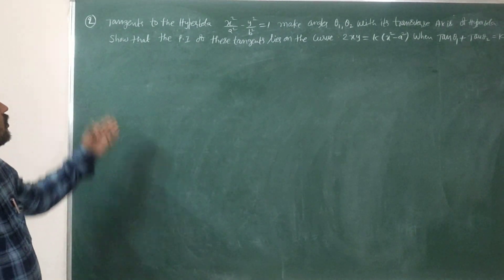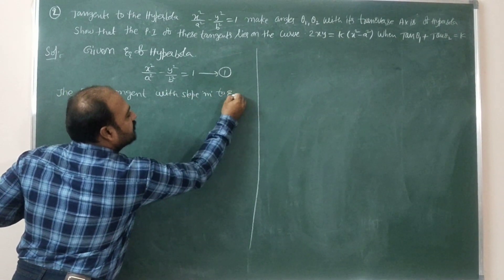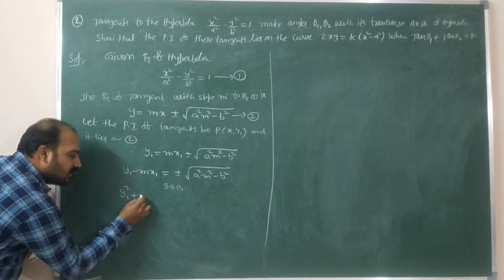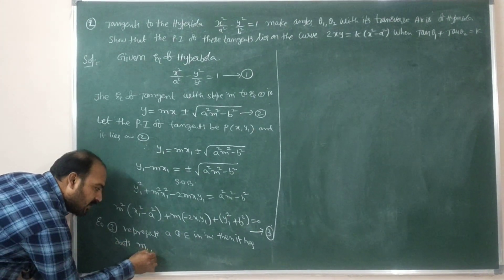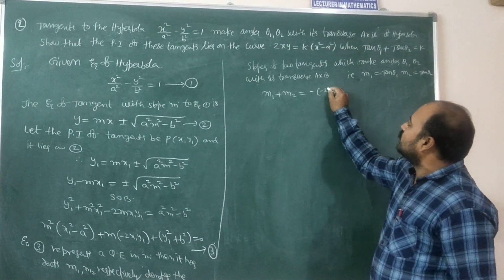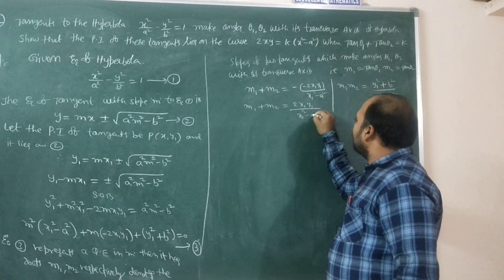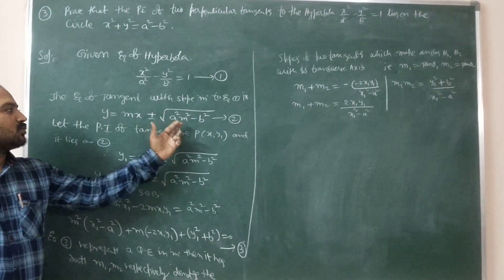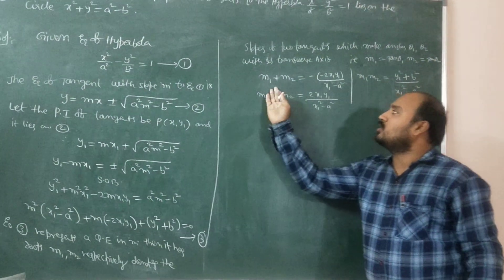INTERMEDIATE MATHEMATICS 2B HYPERBOLA 4Marks SAQ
Mathematics 2B  (Coordinate Geometry) Hyperbola by Phaneendra